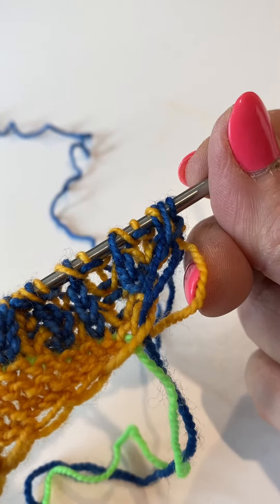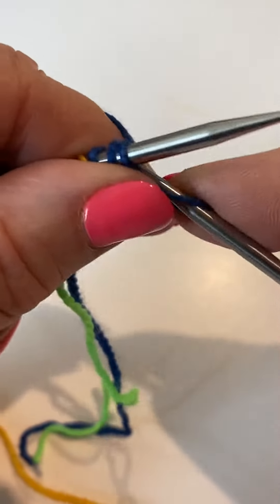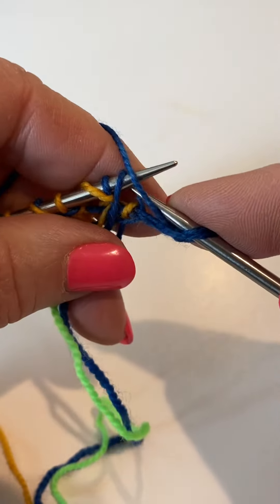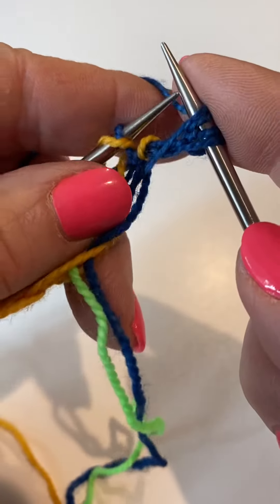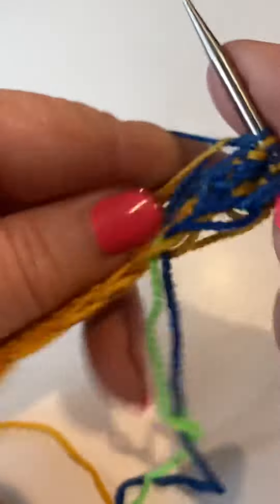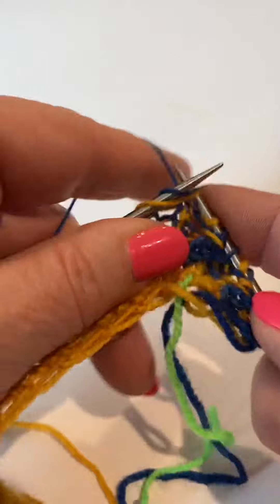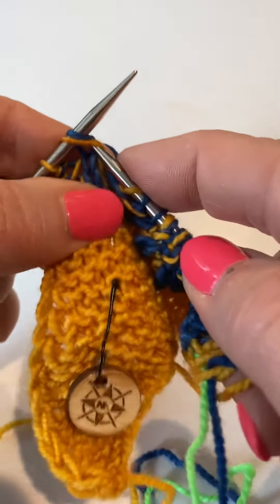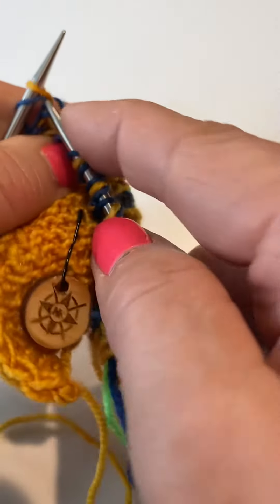Brioche Bands - Row 3 (RS) (B)